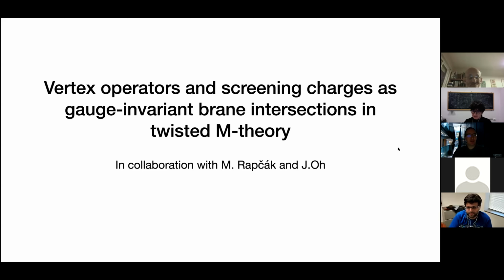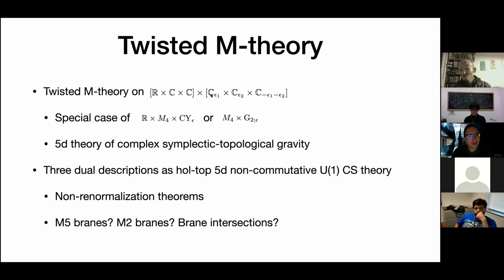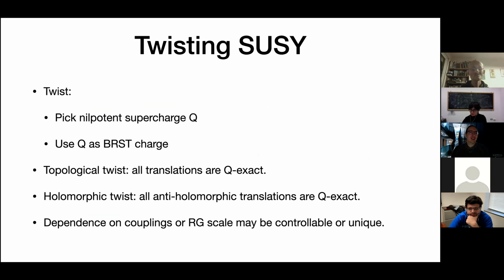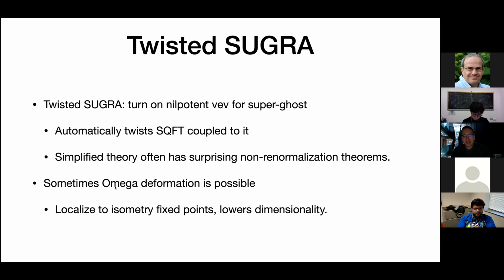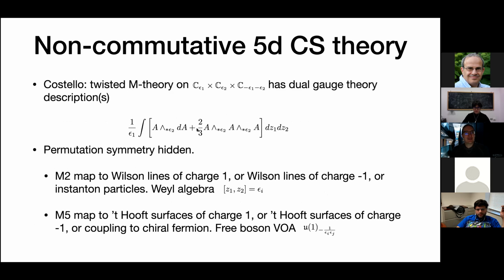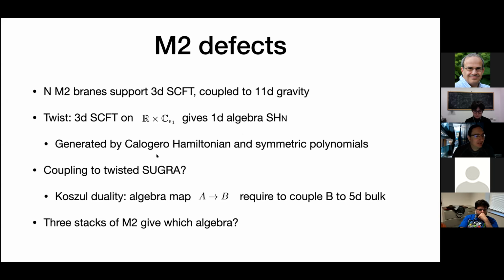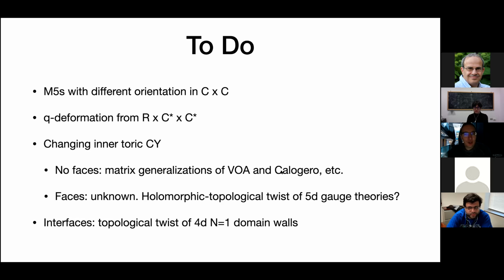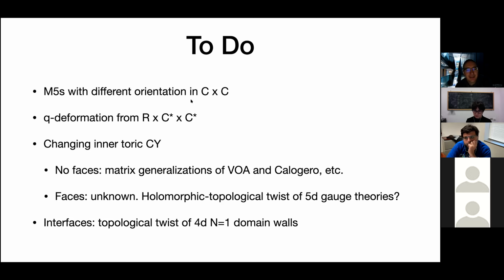Davide Gaiotto (Perimeter), QFT and Geometry Seminars 28/01/2021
"Vertex operators and screening charges as gauge-invariant brane intersections in twisted M-theory"